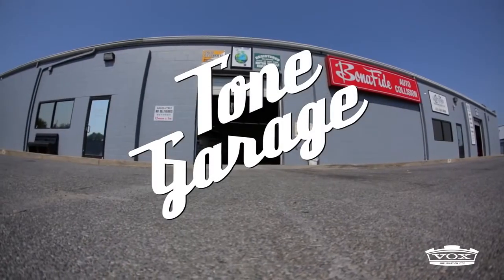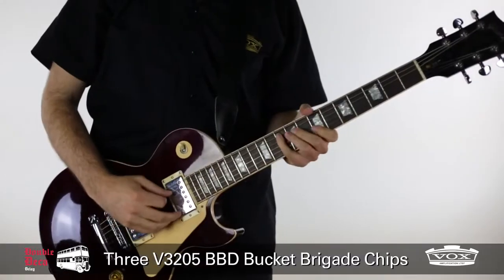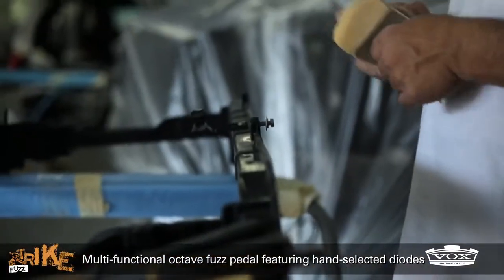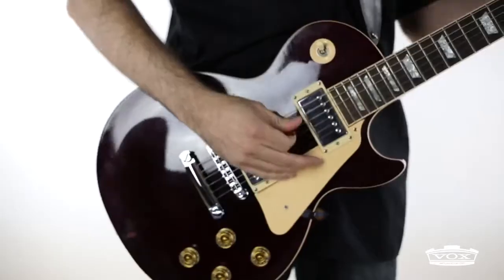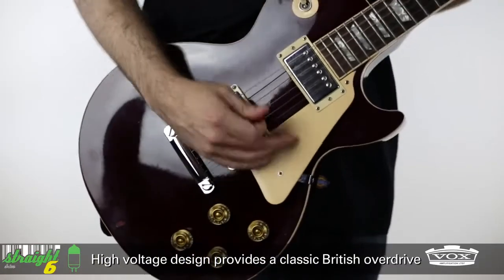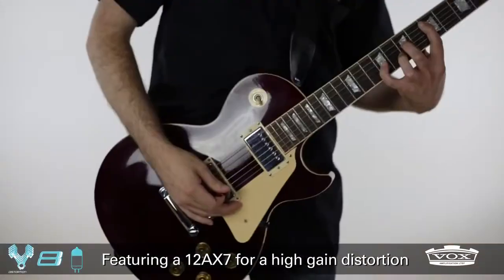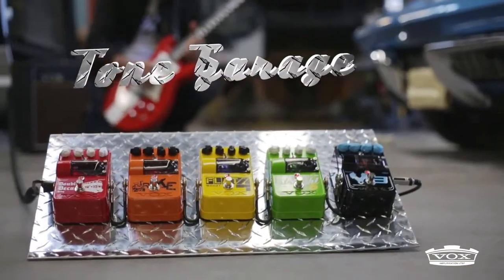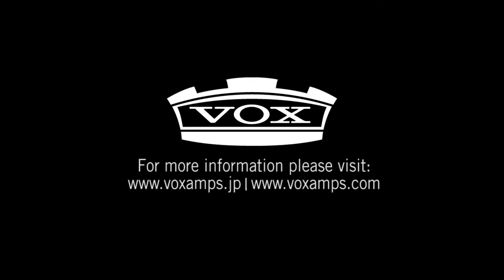Vox Tone Garage @ Whybuynew.co.uk